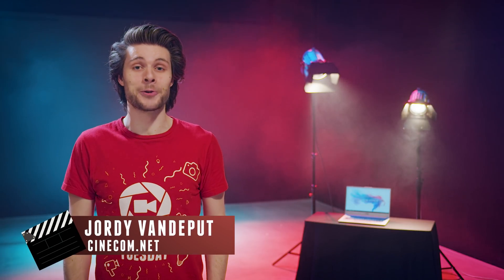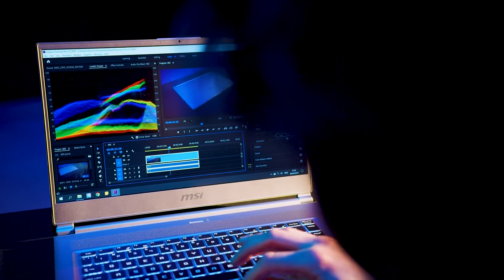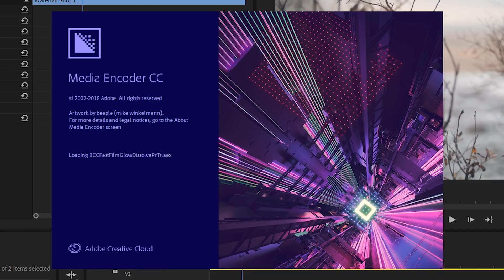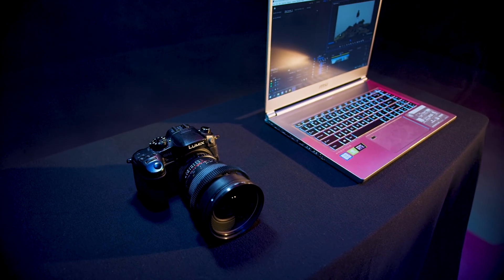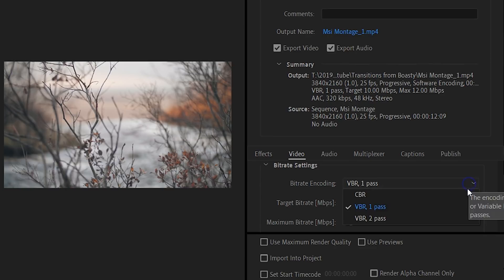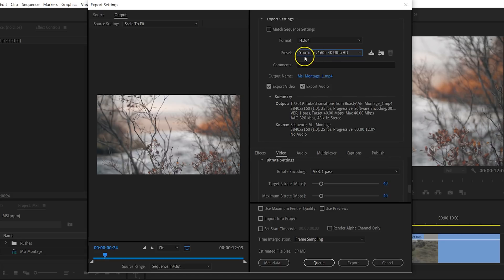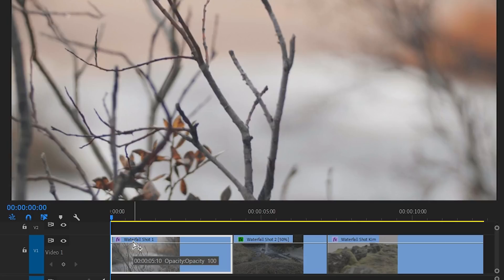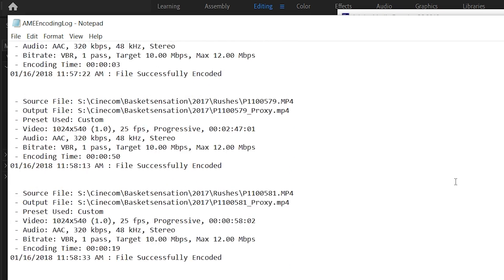5 TIPS to EXPORT FASTER from PREMIERE PRO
🎬 Master Filmmaking, Video Editing, & VFX in One Bundle! - Export and render your videos up to 10x faster from Adobe Premiere Pro with these 5 simple tips and tricks. Save time and speed up your video editing workflow in this tutorial.

The MSI P65 creator laptop is a premium, powerful notebook designed specifically for content creators and professionals on the go.